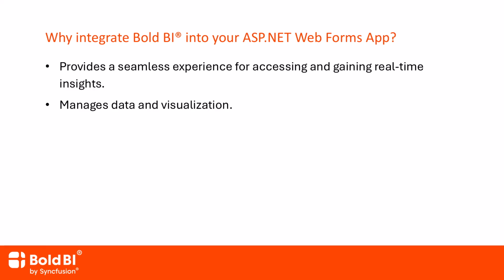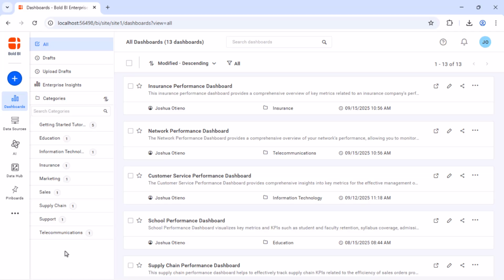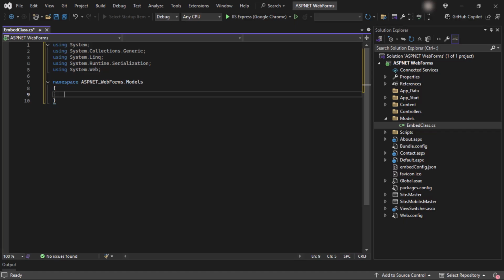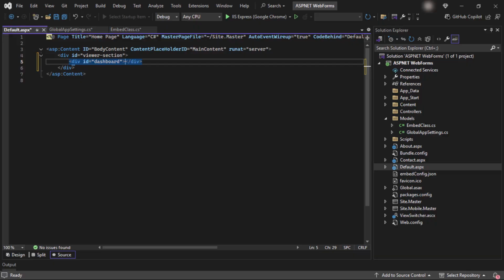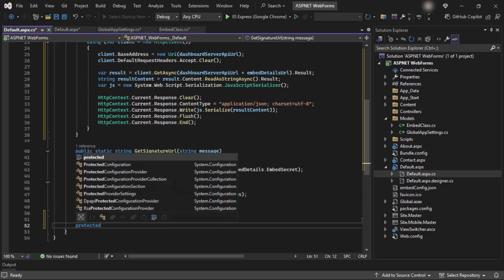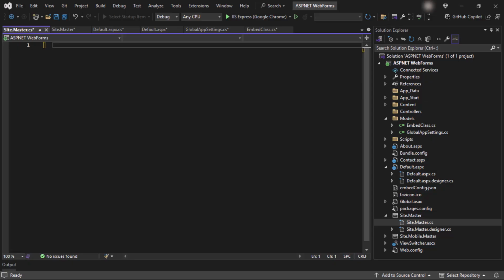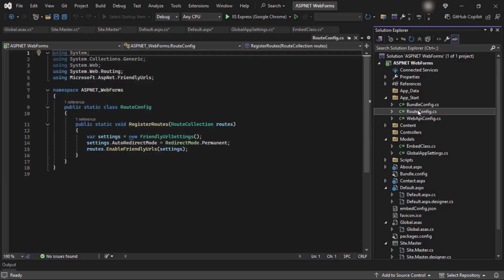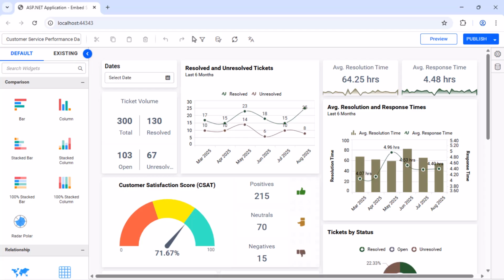How to Embed a Dashboard in ASP.NET Web Forms | Bold BI®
This video shows how to create an ASP.NET Web Forms application and embed a Bold BI dashboard to analyze data and make informed decisions based on business metrics.

Bookmarks
[00:00] Introduction
[00:48] How to create an application
[01:39] How to add an embed config file
[02:12] How to configure the application
[06:30] How to build and run the application